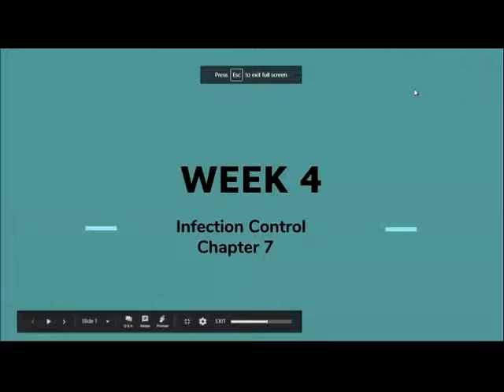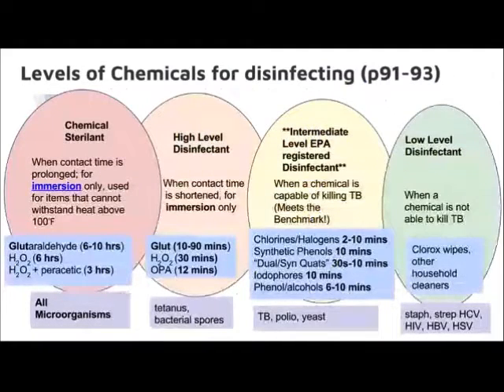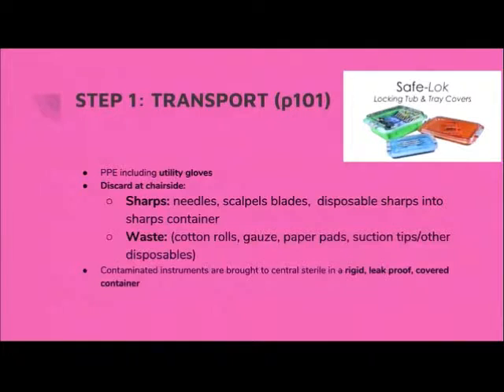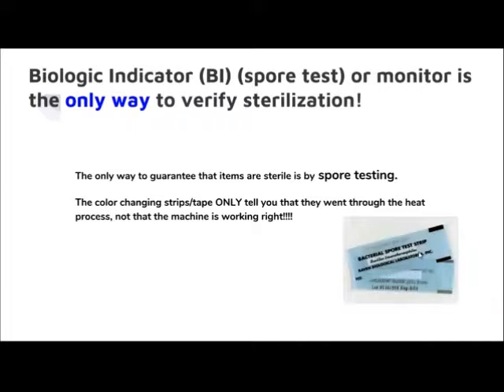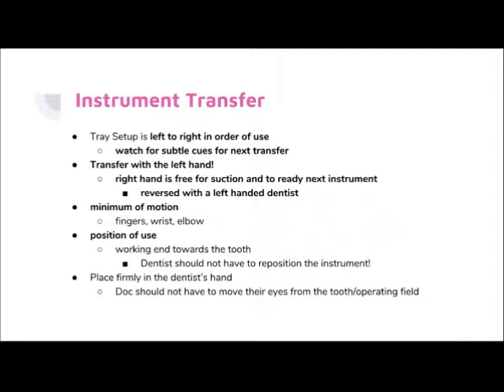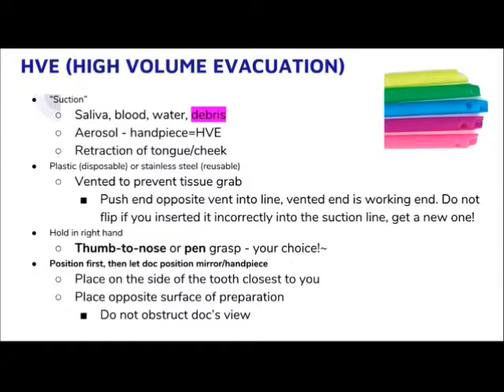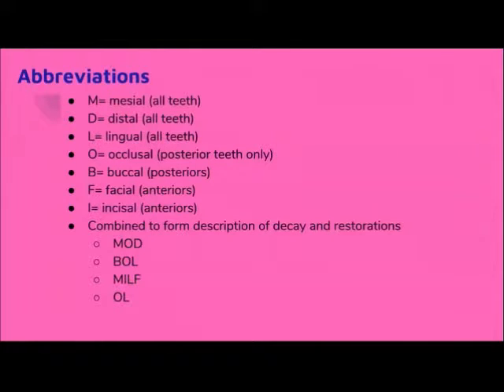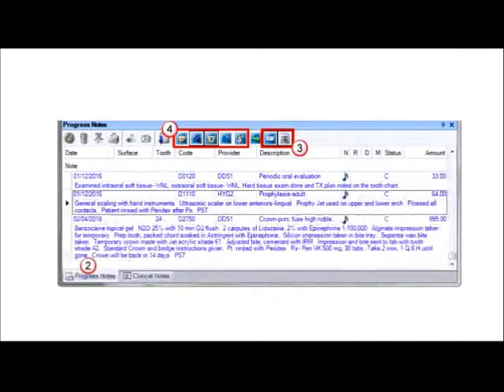DA Fall 2017 Week 4